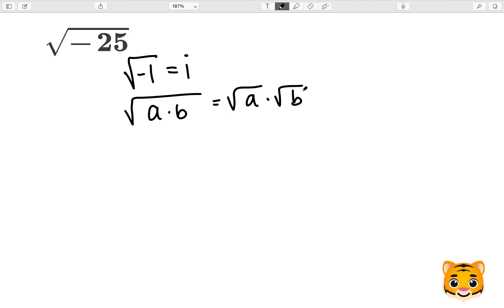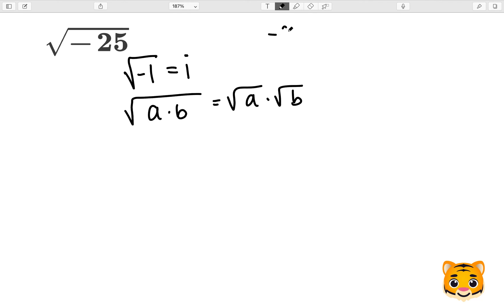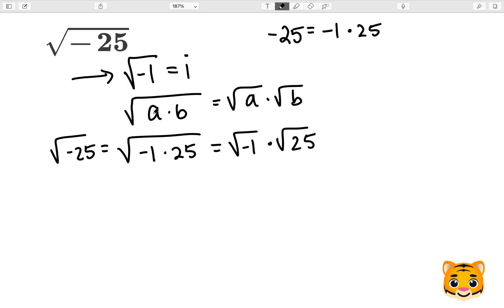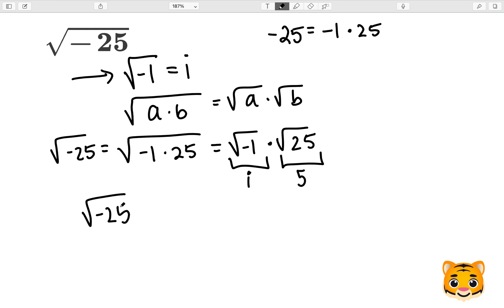Square Root -25